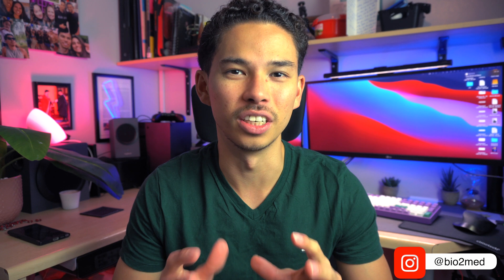How to Survive Biomedical Science (& University)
Timestamps:
00:00 Intro
00:34 Start revision early
02:52 Get to know your lecturers well
04:25 Start your coursework early
06:24 Skillshare
07:39 Learn to understand scientific papers
09:15 Do as much as you can outside Biomed
10:38 Ask for help!
12:37 Know your limits

Whats up guys! My name is Kenji and I am currently a medical student at King's College London after graduating from the University of Birmingham with a Bachelor's degree in Medical Science (BMedSci). In this video, I talk you through all the tech and gadgets that I use on a daily basis in university and medical school.